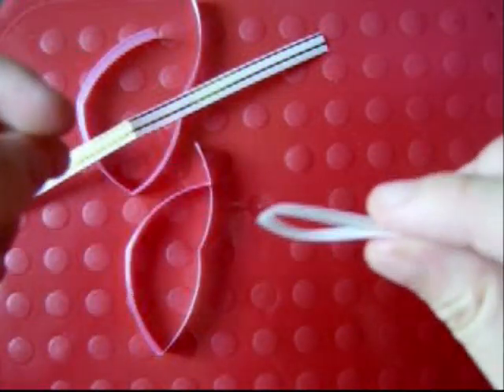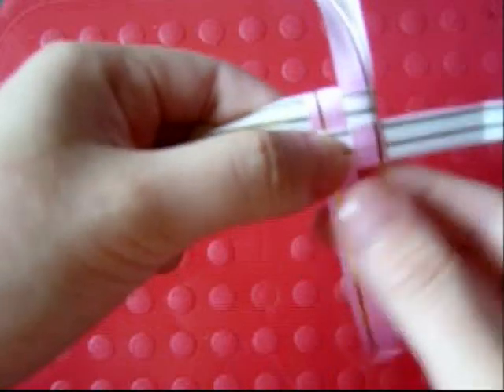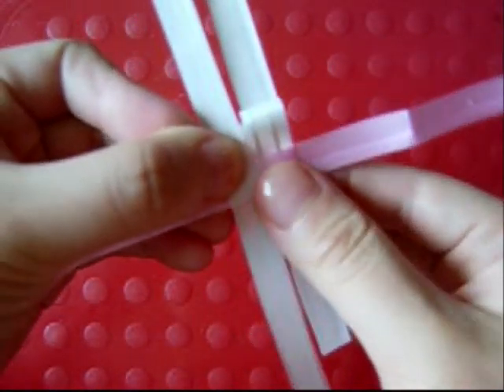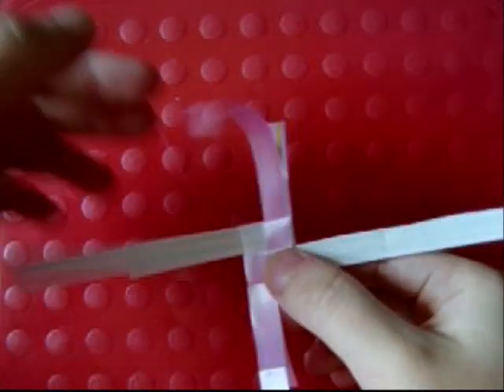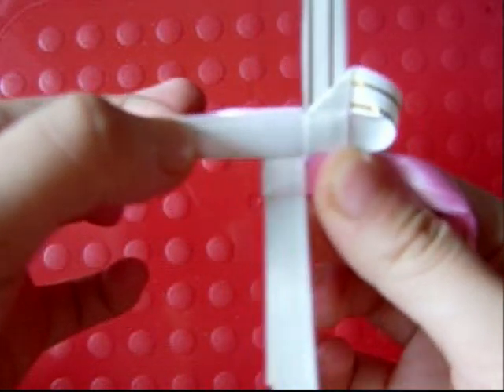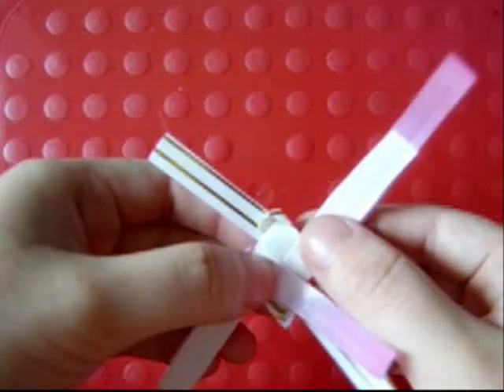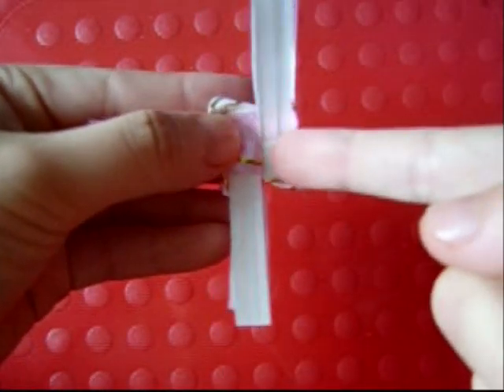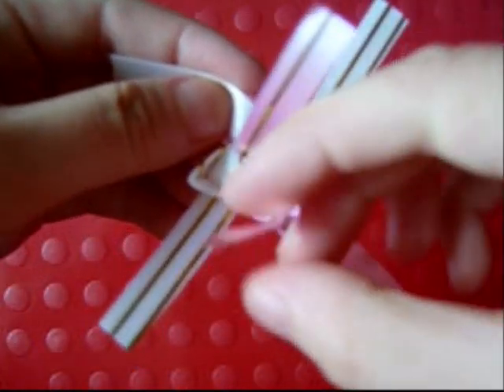PRETTY ribbon heart, ball & chandelier tutorial part 1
go to part 2